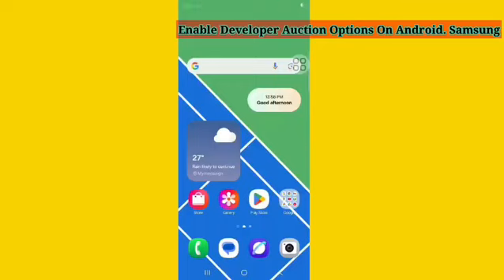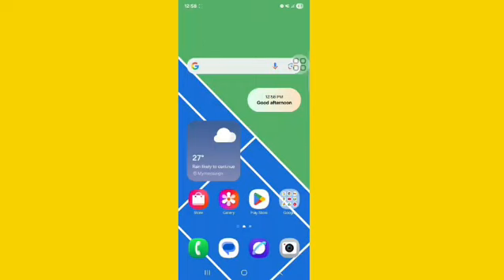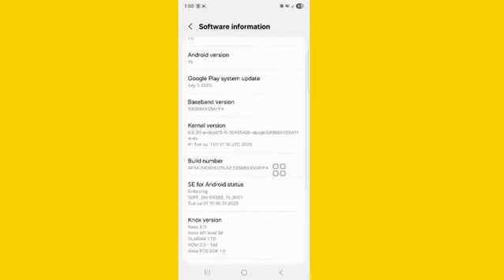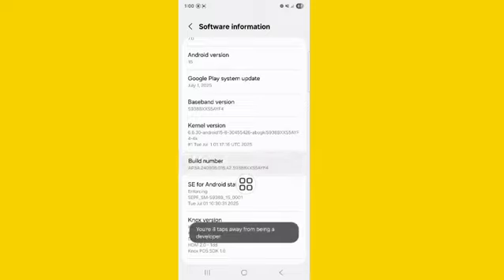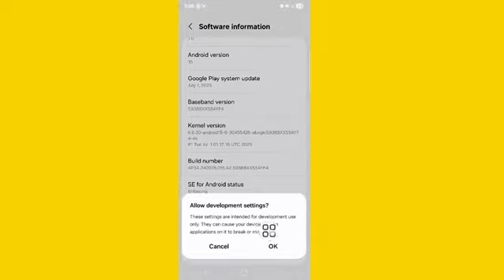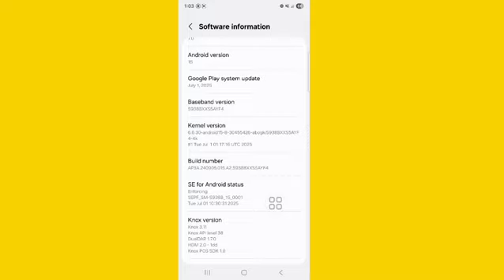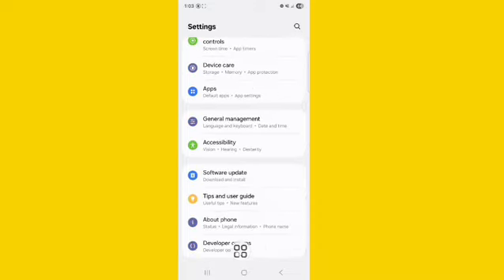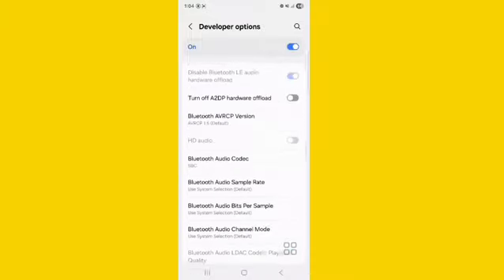How To Enable Developer Options On Samsung Galaxy S25 Ultra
Here’s your YouTube-style description for the title "How To Enable Developer Options On Samsung Galaxy S25 Ultra", following the same style as your given example:

Are you trying to unlock the hidden Developer Options on your Samsung Galaxy S25 Ultra? 🛠️
In this quick and simple guide, I’ll walk you through the exact steps to enable Developer Mode and access advanced features – in just seconds!

✅ In This Video You’ll Learn:
✔️ Where to find the hidden Developer Options menu
✔️ Step-by-step method to enable it on your Galaxy S25 Ultra
✔️ Useful developer features you can explore
✔️ Bonus tips to customize your phone like a pro

📱This 2025 method works on all Samsung Galaxy S25 Ultra devices – no extra apps, just built-in settings!

⚡ Unlock advanced controls, test new features, and take your phone customization to the next level.

If you want, I can also make comma-separated YouTube tags for this video.